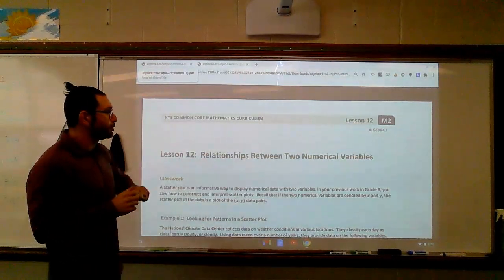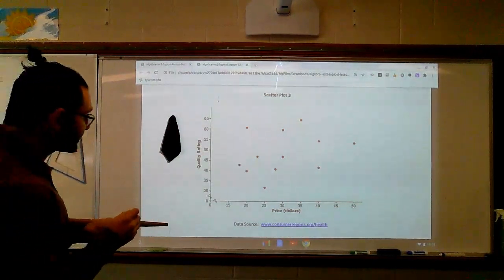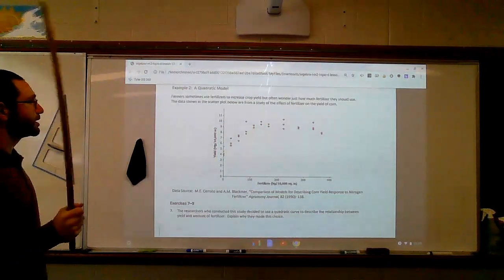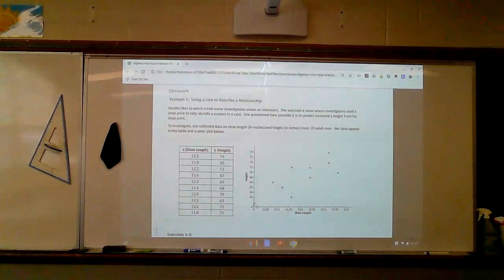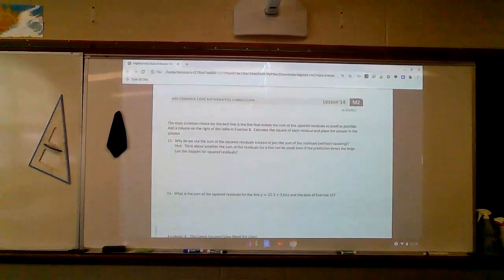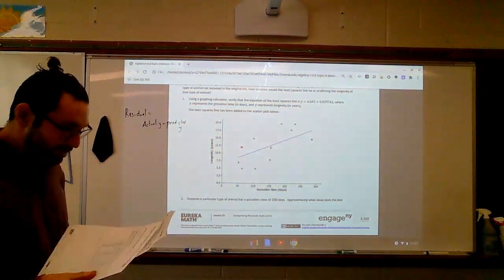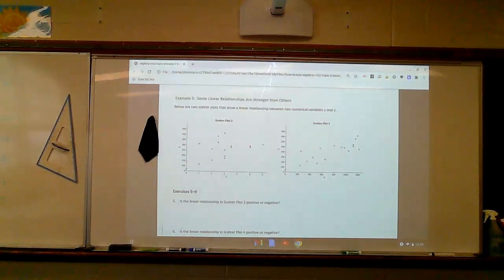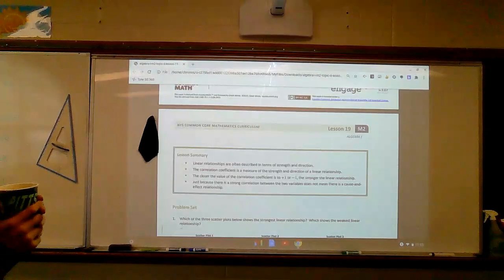Algebra: Module 2 Lesson 12